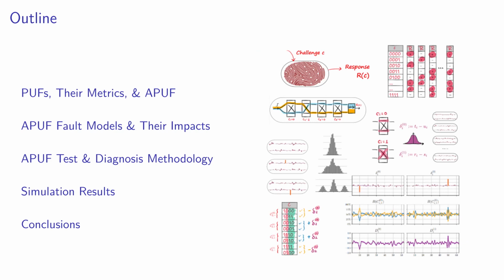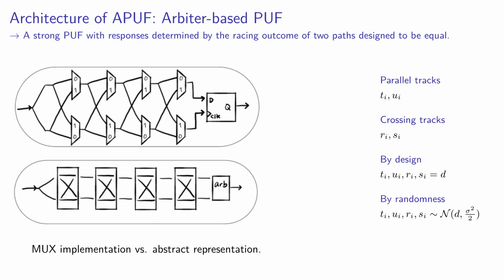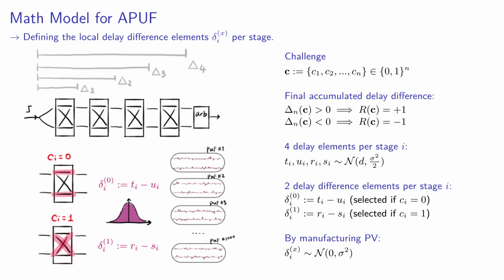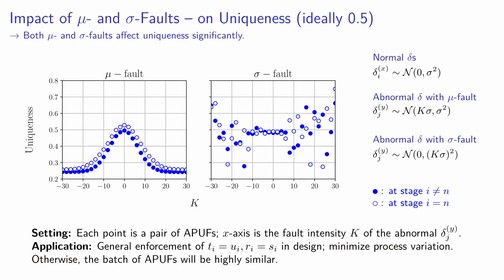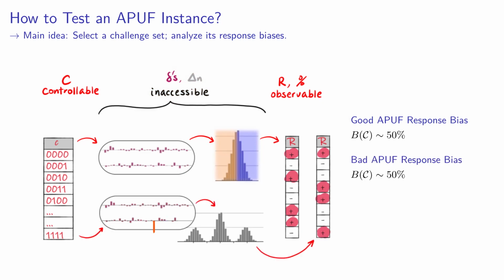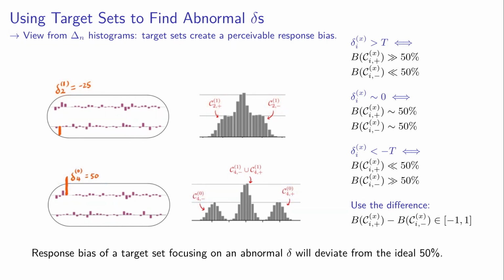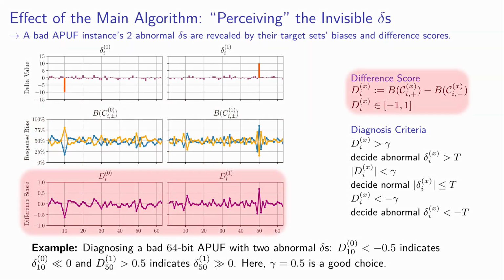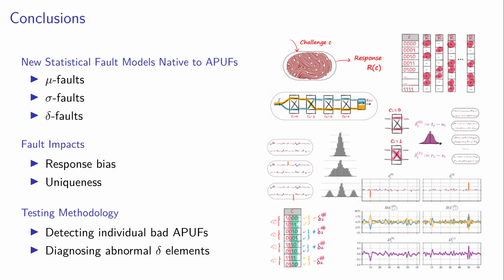APUF Faults: Impact, Testing, and Diagnosis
This is my presentation of the paper APUF Faults: Impact, Testing, and Diagnosis, written by myself and others in my PUF research group at UIC. The paper was published by DATE and presented at DATE 2022.

This material is based upon work partially supported by the NSF under award 1909547. The contents of this material are solely the responsibility of the authors and do not necessarily represent the official views of the NSF.